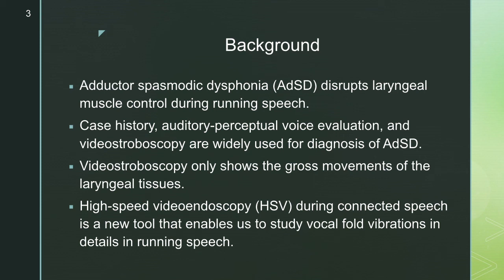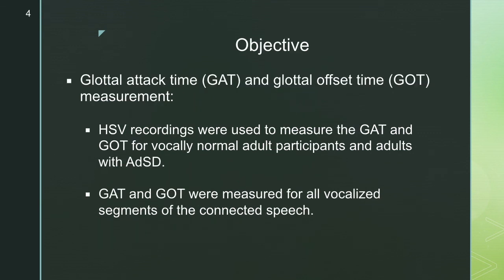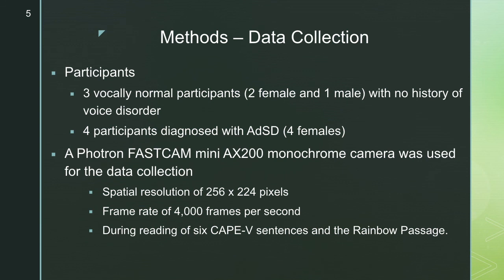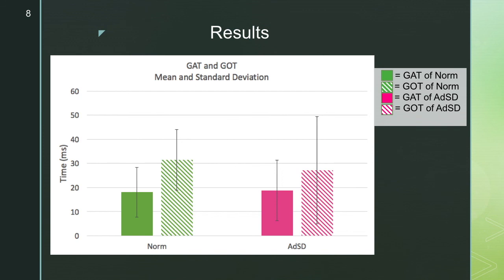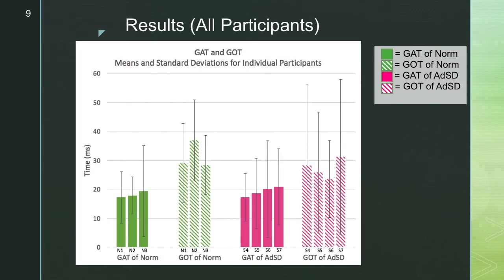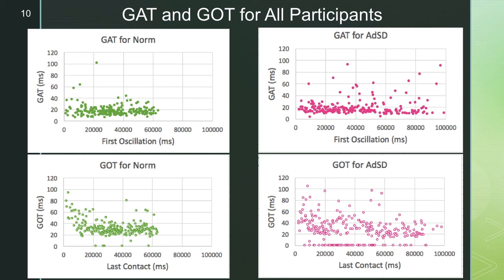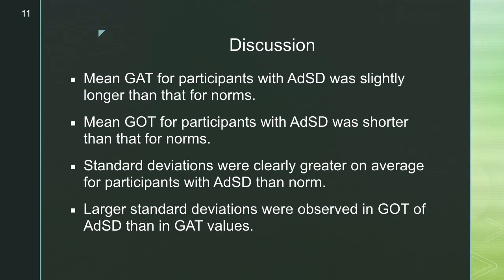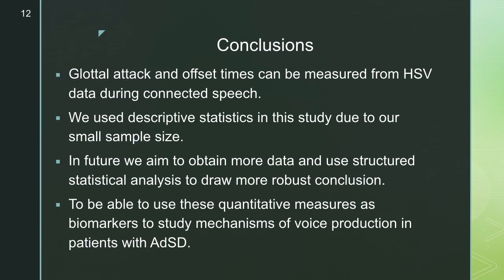Glottal Attack and Offset Time During Connected Speech in Adductor Spasmodic Dysphonia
Authors:

Corinne Brown, BA(1)
Nicole Heinz(1)
 Stephanie RC Zacharias, PhD, CCC-SLP(2)
 Dimitar D Deliyski, PhD(1)
Maryam Naghibolhosseini, PhD(1)

1 Michigan State University, East Lansing, MI, USA
2 Mayo Clinic-Arizona, Phoenix, AZ, USA

Abstract:
Objective: Spasmodic dysphonia disrupts laryngeal muscle control during speech and therefore, affects the onset and offset of phonation. In this study, high-speed videoendoscopy (HSV) was used to measure the glottal attack and offset times during connected speech for vocally normal adult participants and adults with adductor spasmodic dysphonia (AdSD).

Methods: A monochrome HSV system was used to record readings of the “Rainbow Passage” from vocally normal adults and adults with AdSD. Acoustic recordings were collected simultaneously with the HSV and were transcribed to extract the phonemes and words from the HSV data during connected speech. Several raters visually analyzed the HSV data using a playback software (PFV4 Photron FASTCAM Viewer, Photron USA, Inc., San Diego, CA) with a playback speed of 30 frames per second to measure the durations of glottal attack and offset times. The glottal attack time was determined as the time between the first oscillation of the vocal folds and the first contact. The glottal offset time was defined as the time between the last contact of the vocal folds and the last oscillation.

Results: The timestamps for the first oscillation, first contact, last oscillation, and last contact of the vocal folds were determined by the raters. The glottal attack and offset times were successfully measured for different phonemes and words of the connected speech for both vocally normal subjects and patients with AdSD.

Conclusions: Glottal attack and offset times can be used to quantitatively assess the voice production mechanisms in AdSD. These measures can be used as biomarkers to study mechanisms of voice production in vocally normal people and patients with AdSD.

Acknowledgments: The authors would like to acknowledge the support from the NIH through NIDCD grant K01DC017751 and the Michigan State University Discretionary Funding Initiative.